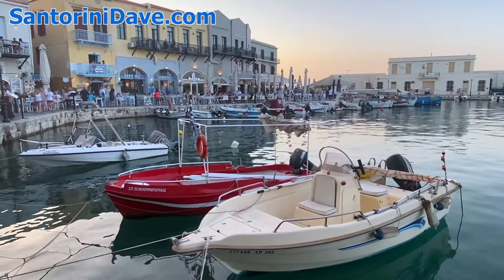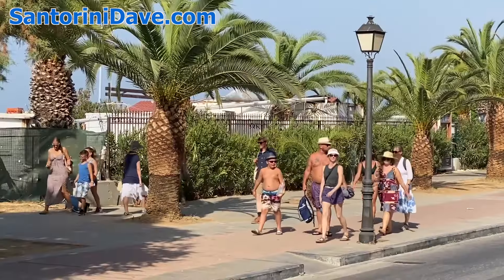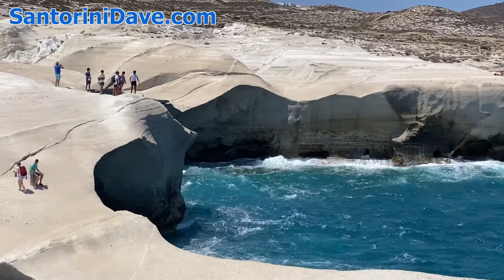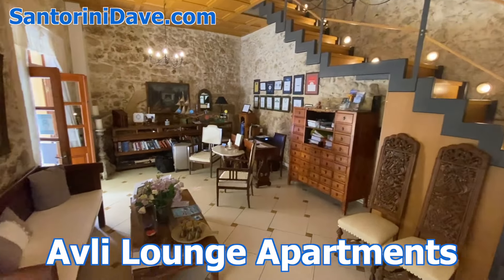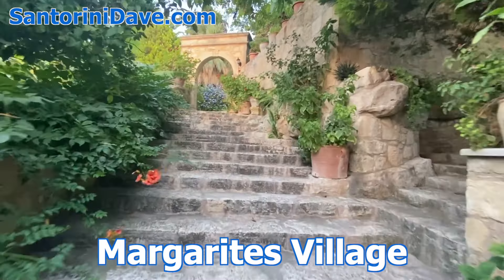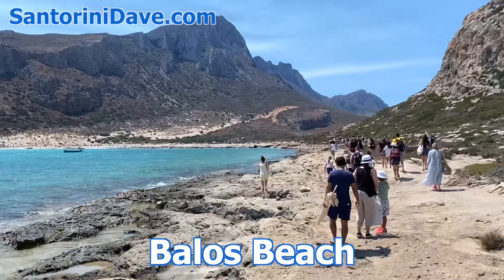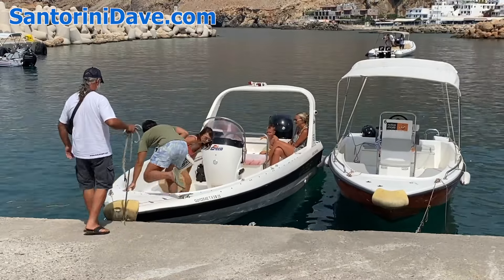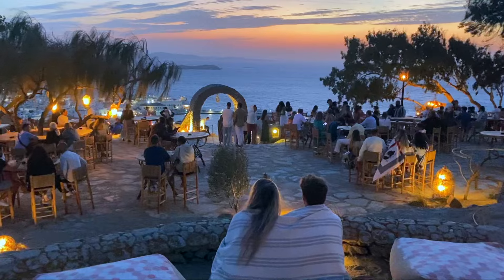Where to Stay in Rethymnon - SantoriniDave.com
Rethymnon, Crete travel guide to Where To Stay, including the best hotels & restaurants, &  great day trips to beaches including Balos, Falasarna.

Plus the Samaria Gorge, Chania, and the southern Crete beaches of Sfakia, Sweetwater, Loutro, and Marmara.